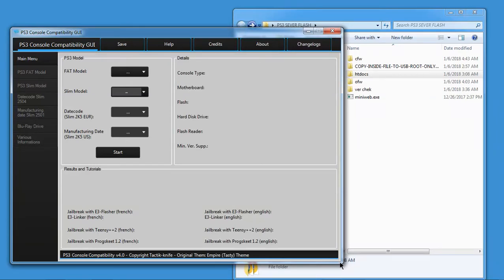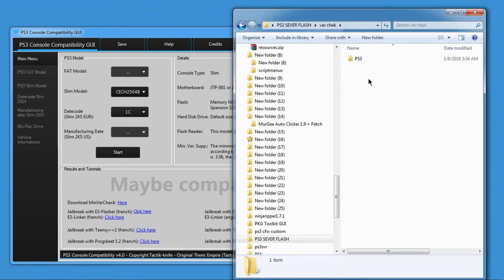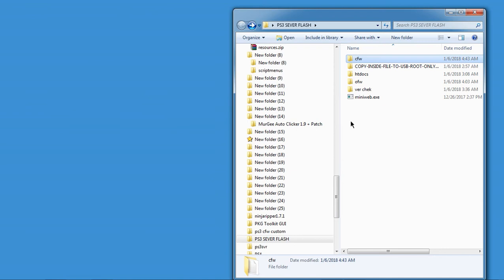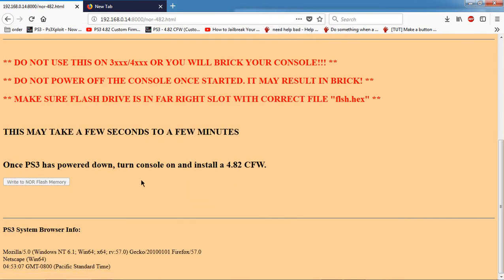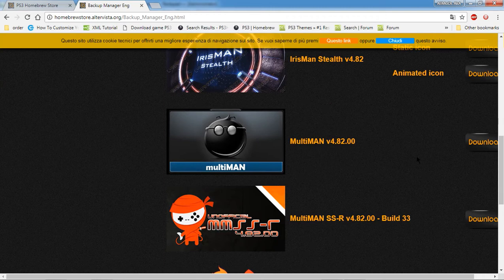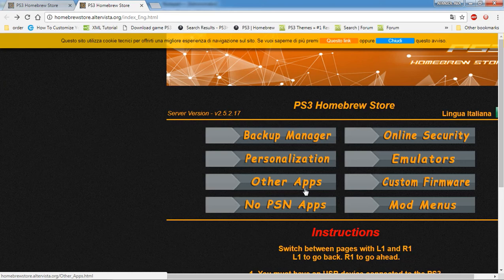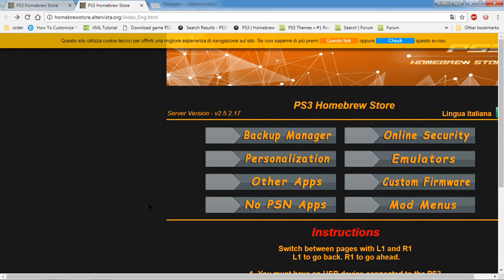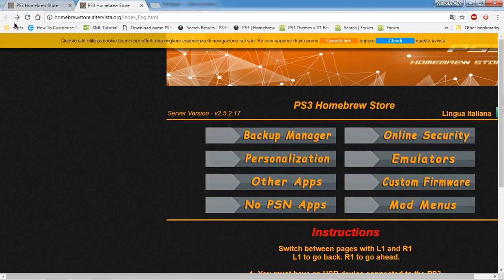jailbreak any PlayStation 3 4.82 firmware 2018 includes Dragon Ball super firmware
ps3 gui

my fermwhere release

for testing purposes only
!lmfao

How to
jailbreak
 any
PlayStation 3
4.82
firmware
with
USB
 drive
2018